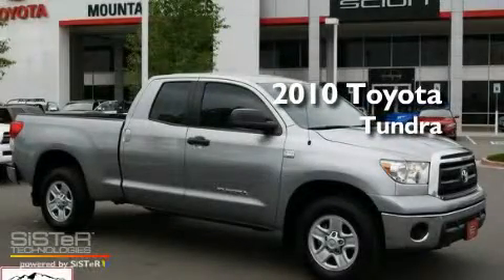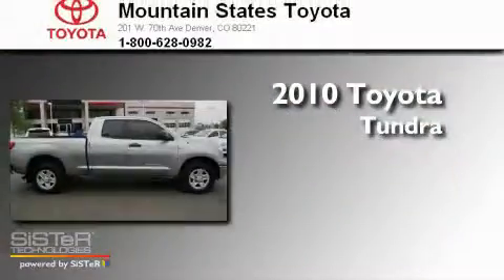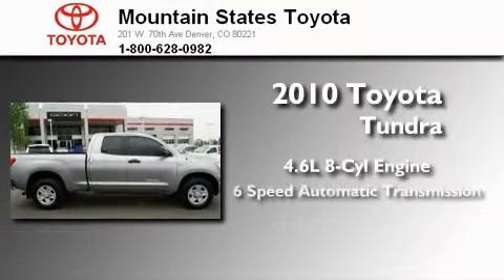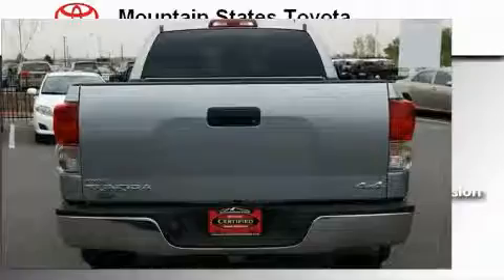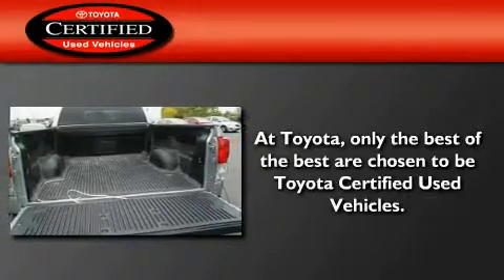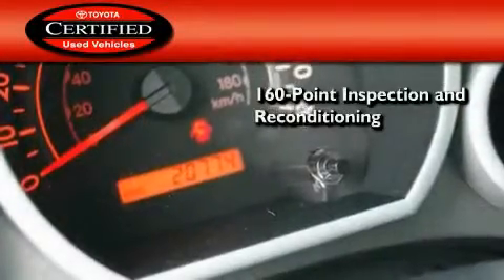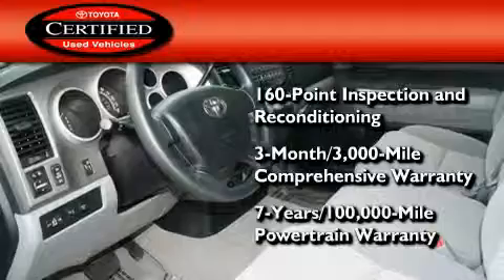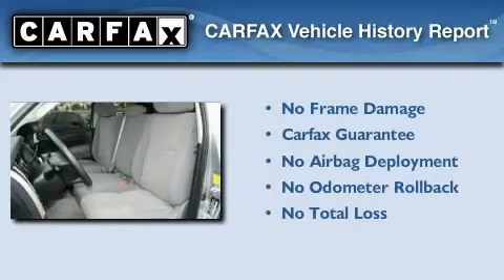Certified 2010 Toyota Tundra Denver CO 80221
Year : 2010
 Make : Toyota
 Model : Tundra
 Engine : 4.6L V-8 cyl
 Trans . : 6-Speed Automatic
 Exterior : Silver
 Miles : 20,755
 Interior : Gray
 Mountain States Toyota
 201 W. 70th Ave.
 Denver , CO 80221
 2010 Toyota Tundra Denver CO